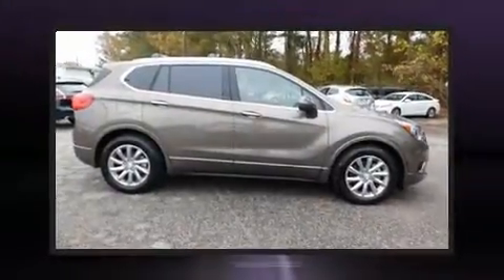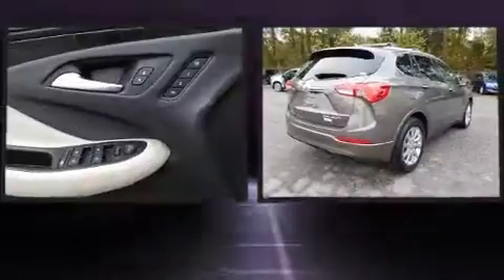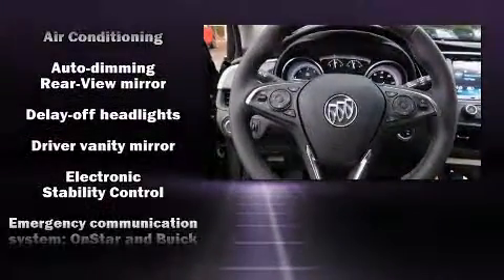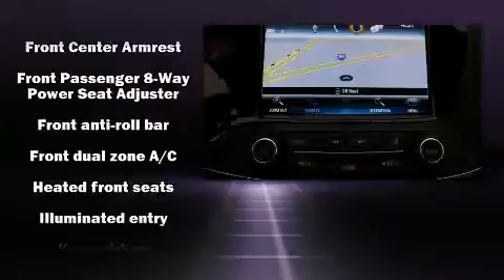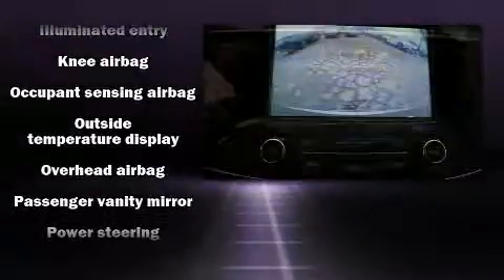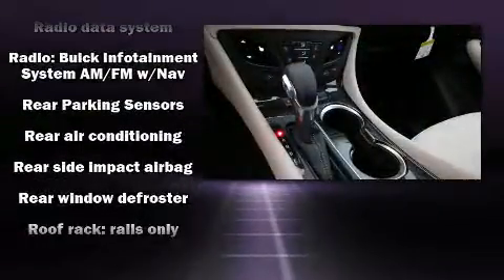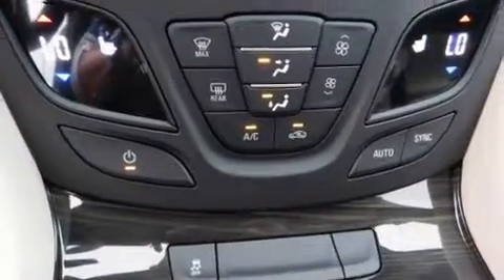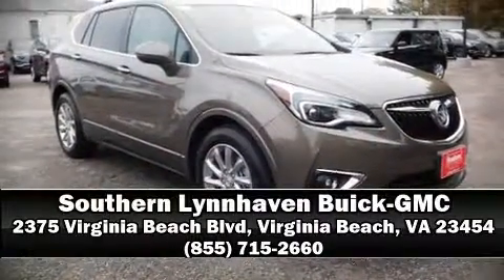2019 Buick Envision Essence in Virginia Beach, VA 23454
Southern Lynnhaven Buick-GMC
2375 Virginia Beach Blvd

The 2019 Buick Envision. Under the hood you'll find a 4 cylinder engine with more than 170 horsepower, providing a smooth and predictable driving experience. Top features include power windows, adjustable headrests in all seating positions, a built-in garage door transmitter, power front seats, tilt and telescoping steering wheel, turn signal indicator mirrors, remote keyless entry, and a blind spot monitoring system. Features such as automatic climate control and leather upholstery prove that economical transportation does not need to be sparsely equipped. Rear passengers enjoy the seat heating functionality, keeping them warm during the winter months. With high intensity discharge headlights illuminating your path, you'll always appreciate maximum visibility. Audio features include an AM/FM radio, and 6 speakers, enhancing the audio experience throughout the interior. Safety equipment has been integrated throughout, including: dual front impact airbags with occupant sensing airbag, front and rear side impact airbags, traction control, brake assist, a panic alarm, onStar, and 4 wheel disc brakes with ABS. Various mechanical systems are monitored by electronic stability control, keeping you on your intended path. Our sales staff will help you find the vehicle that you've been searching for. We'd be happy to answer any questions that you may have. Please don't hesitate to give us a call.